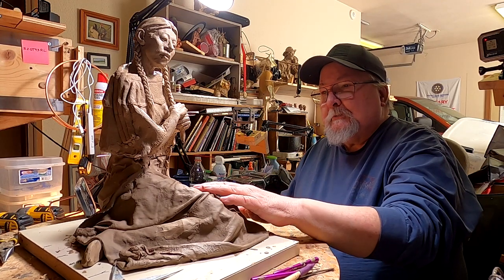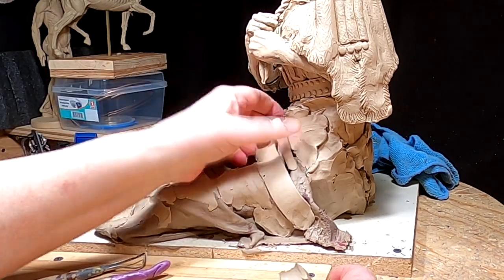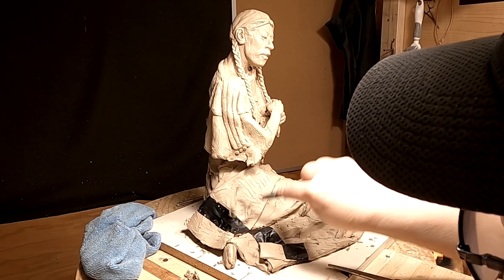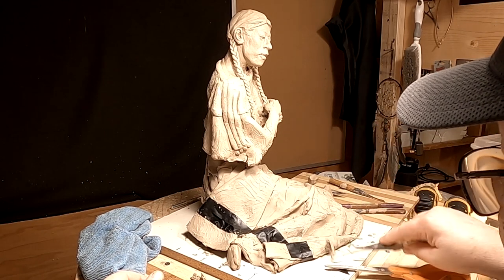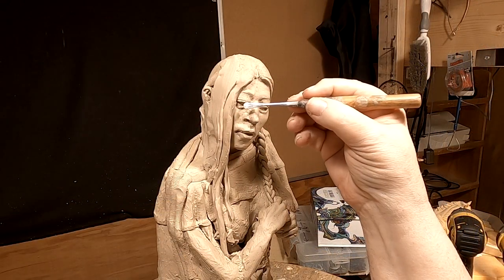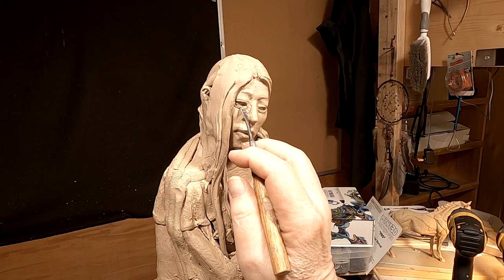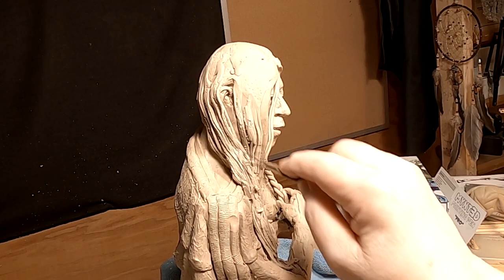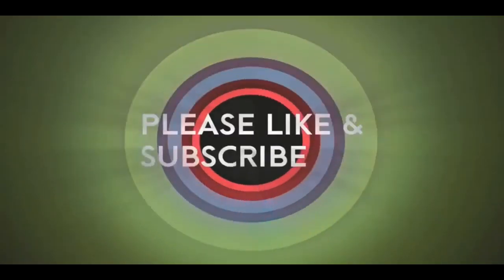CLAY OF SNOWFLOWER Working on the Blanket on Her Lap and then Her Hair